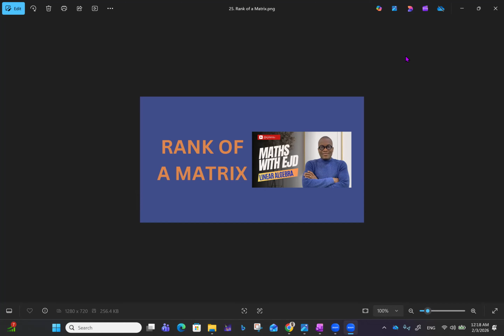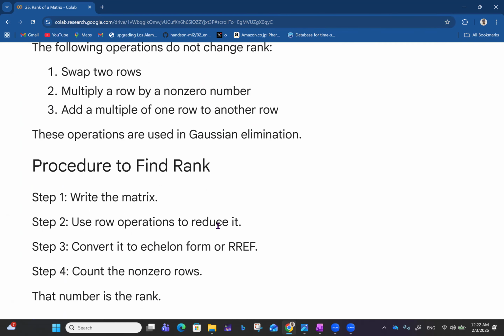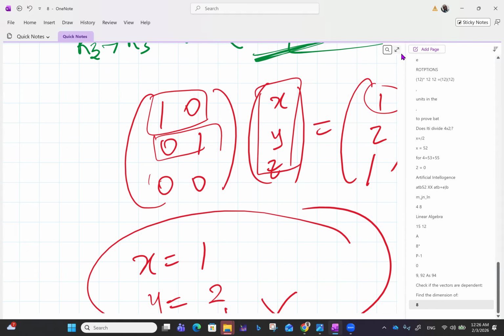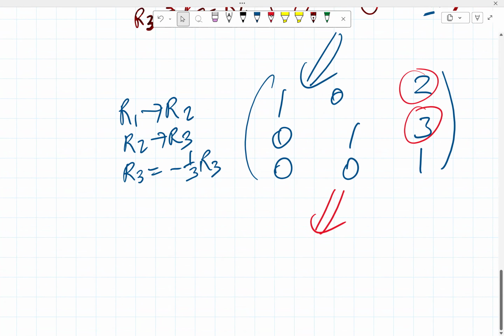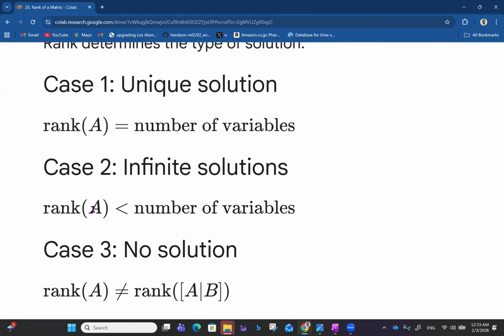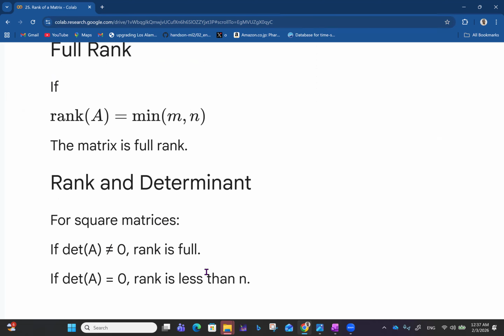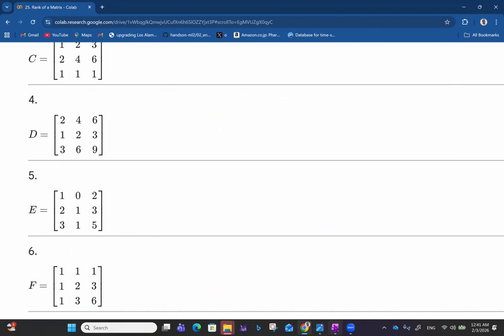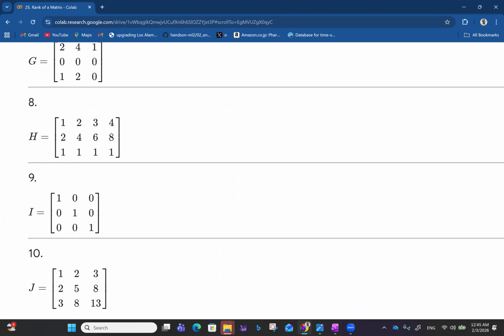25. Rank of a Matrix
In this video, you will learn the concept of rank of a matrix in a clear and simple way, including its definition, how to find it using row reduction, and what it means in practical and geometric terms.

We walk through multiple worked examples step by step and explain how rank helps determine the number of solutions of linear systems and the level of independence in data and vectors.

This lesson is perfect for high school and college students studying linear algebra, engineering, science, or data-related fields, and it will help you build a strong foundation for exams and real-world applications.